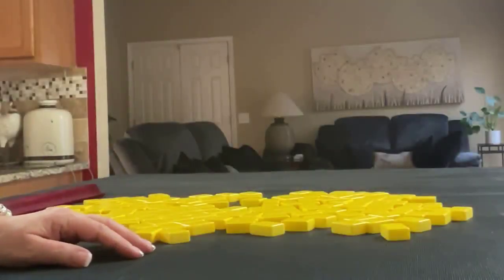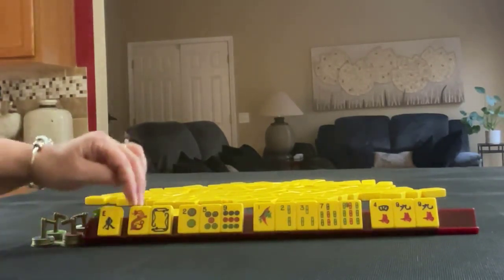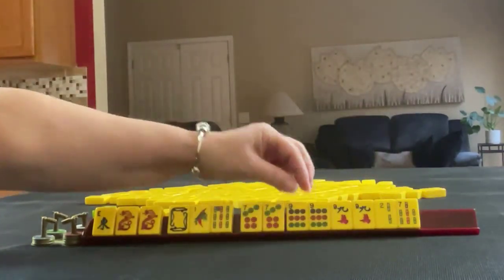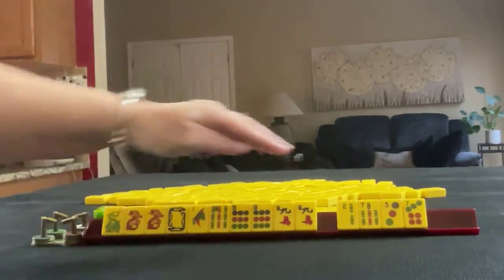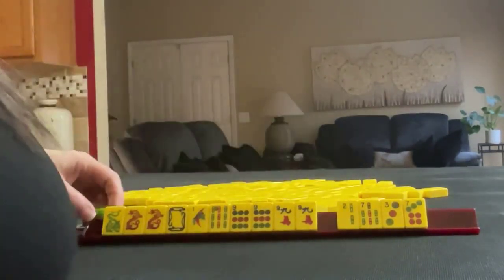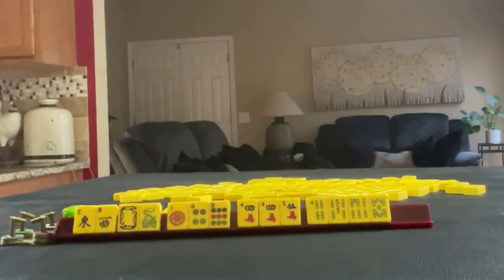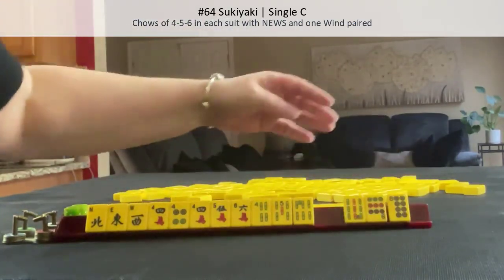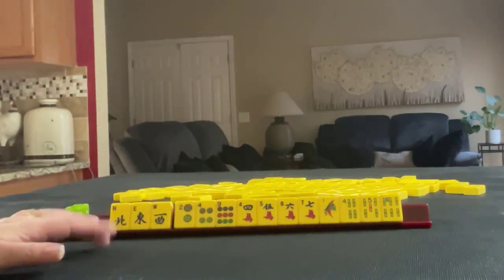WPMJ Charleston Modeling 20230222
Mahjong or Mah Jongg is the Chinese tile game. Charleston Modeling for Wright-Patterson Mah Jongg is not exactly like playing in a live game but it’s good practice with decision making as you learn how to play mah jongg!

If you missed the Wright-Patterson Mah Jongg boot camp, you can find it here along with the link for the rule booklet

Michele Frizzell
Instructor, Author, Speaker

6175 Hickory Flat Hwy Ste 110-335